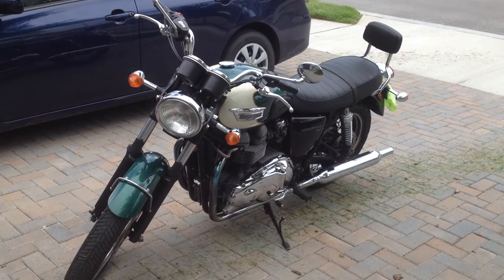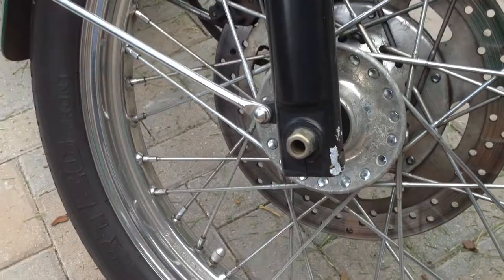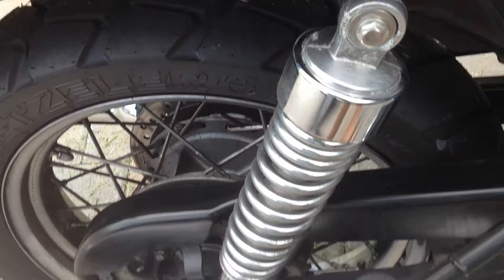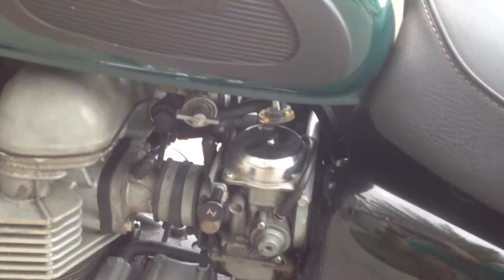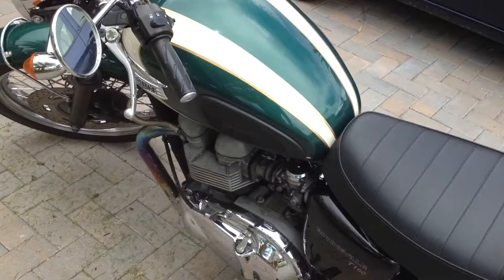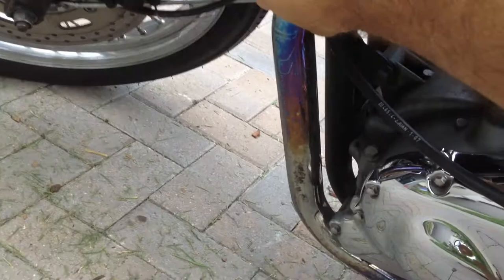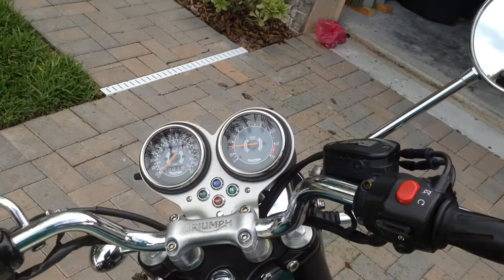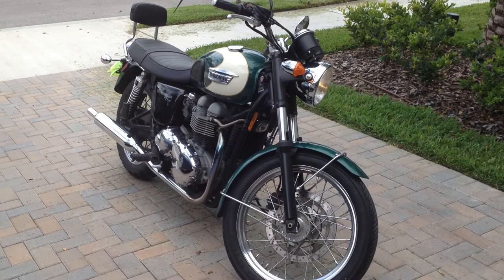2008 Triumph Bonneville T100 For Sale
2008 Triumph Bonneville T100 with 34,224 miles. Includes sissy bar. Bike has recently had a valve adjustment, new rear tire, new fuel filter, and oil change.